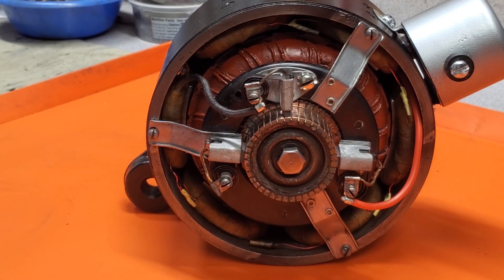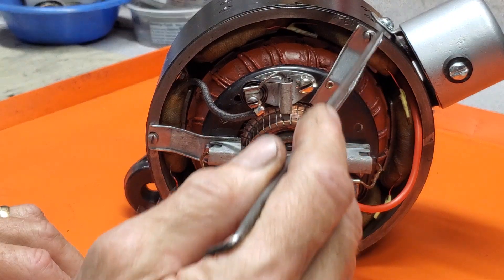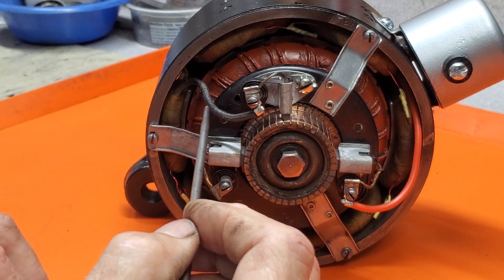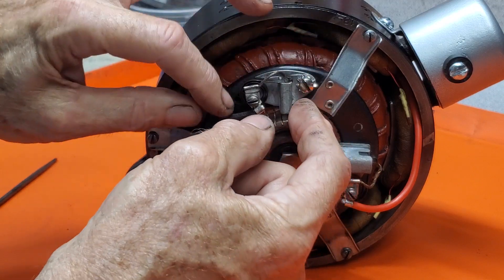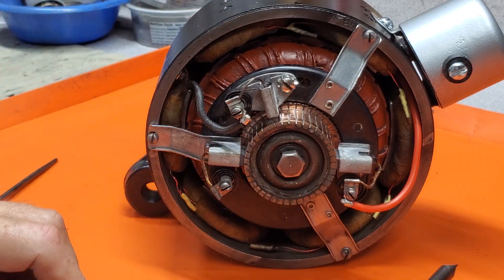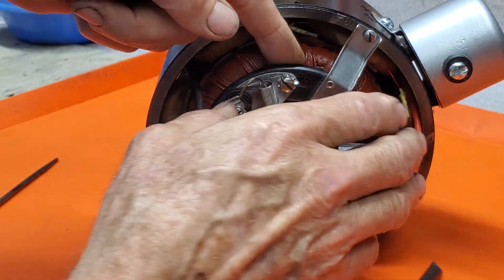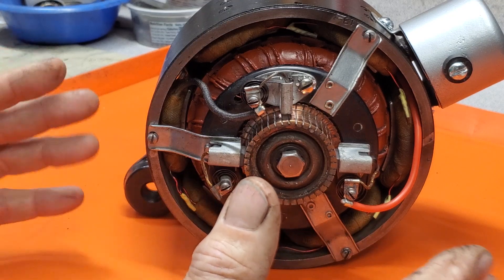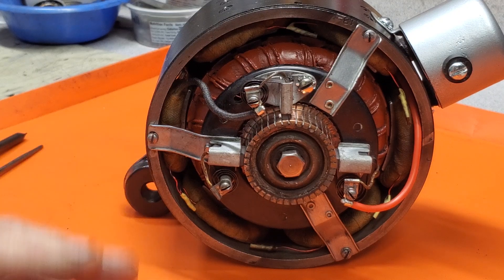Adjusting Output Of The Ford Model A Powerhouse Generator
An overview of the 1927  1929 Ford Powerhouse generator and how to adjust current output.